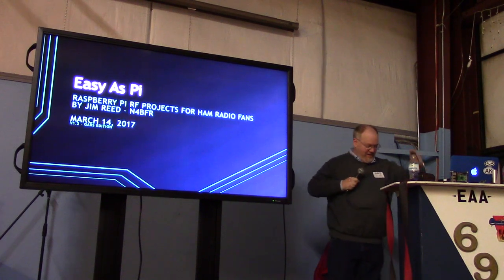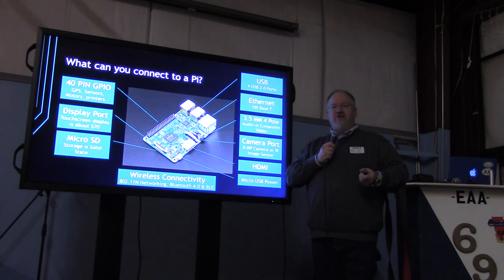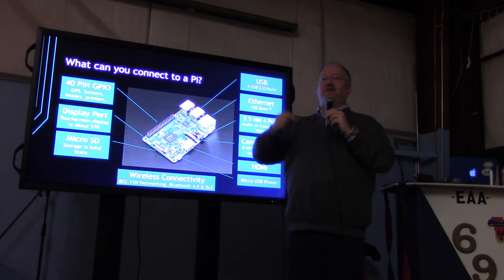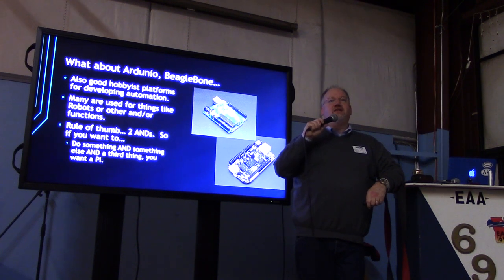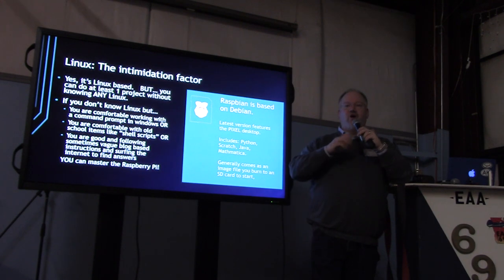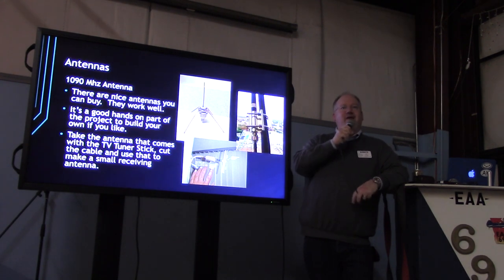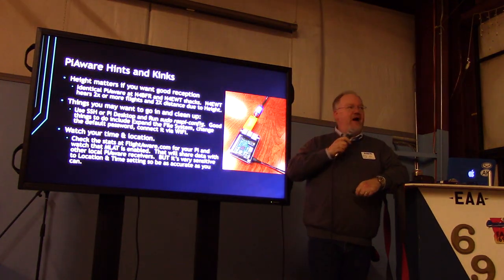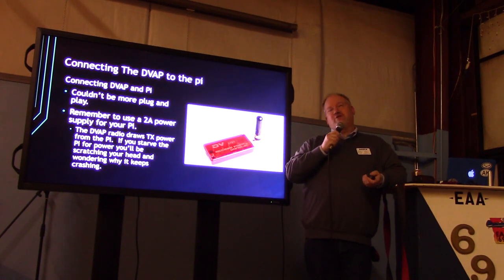Raspberry Pi in the Ham Shack Jim Reed N4BFR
Jim Reed N4BFR discusses useful projects for the Raspberry Pi that you can build for your home or ham shack.  This presentation at the March 2017 Gwinnett Amateur Radio Society meeting is a must see for hams and home brewers interested in Raspberry Pi projects.  Learn more about GARS and amateur radio